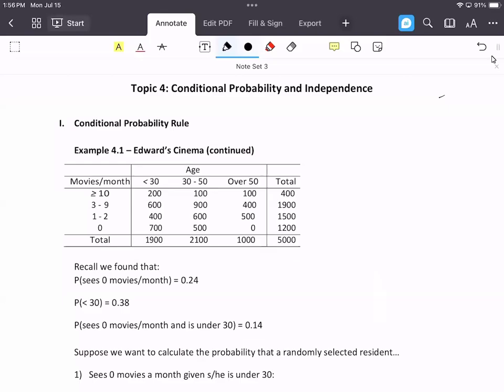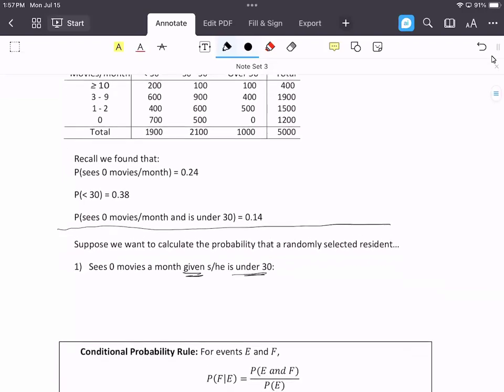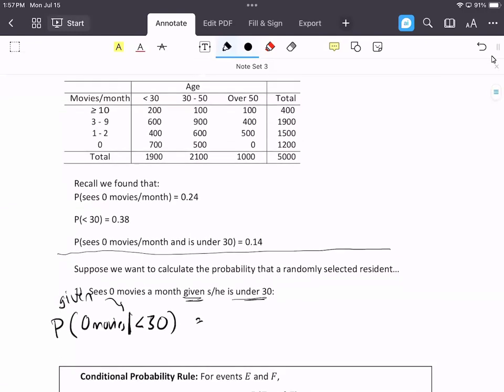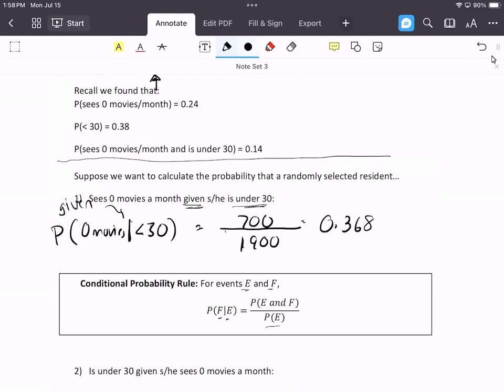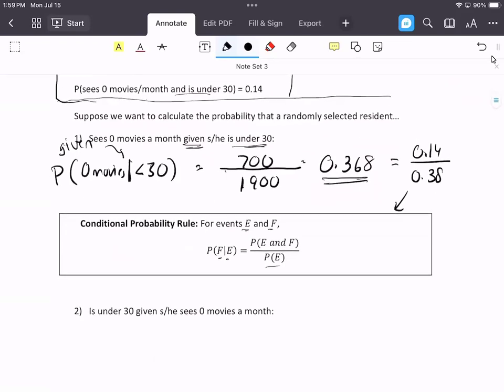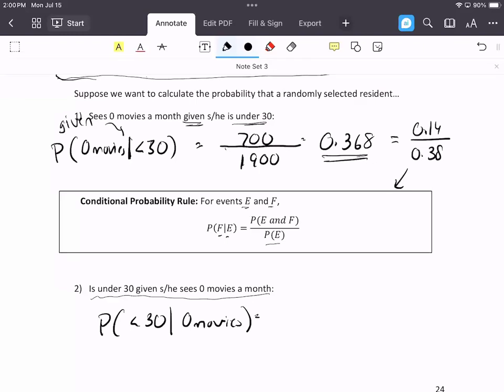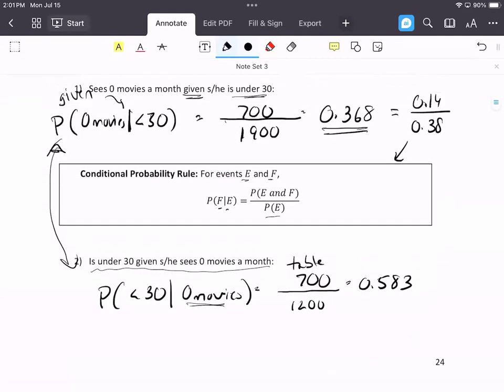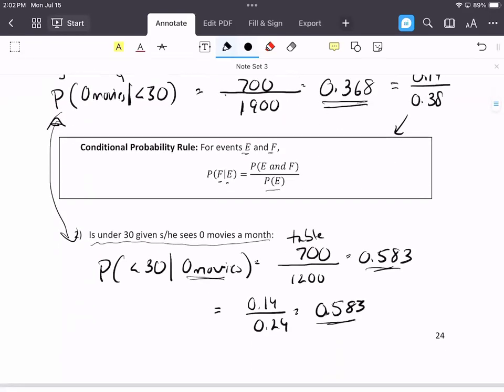Conditional Probability Rule (pg 24)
Conditional Probability Rule